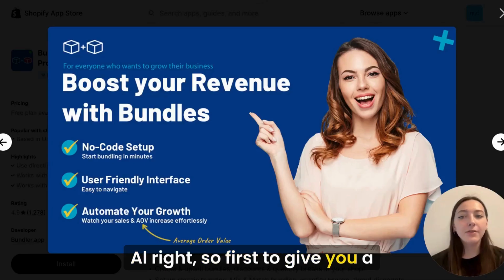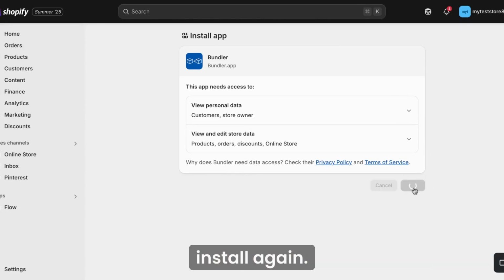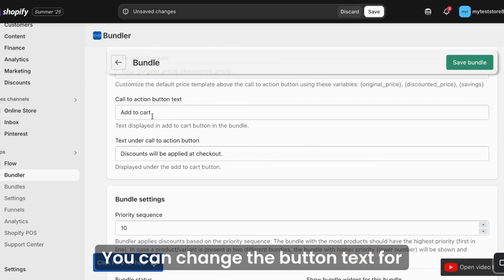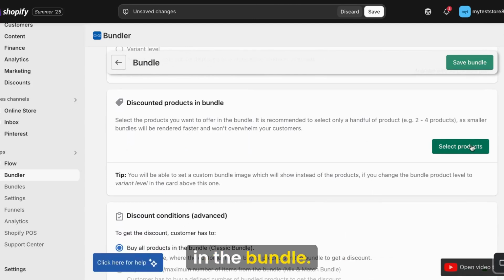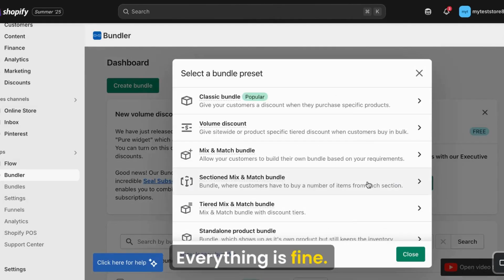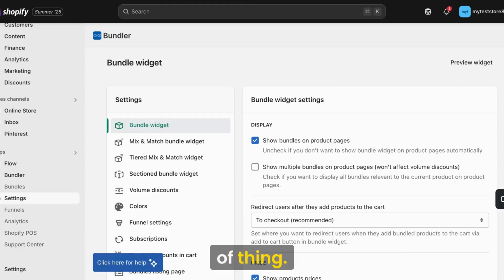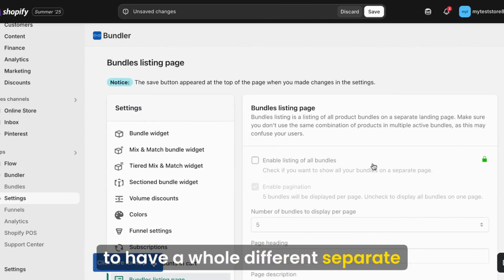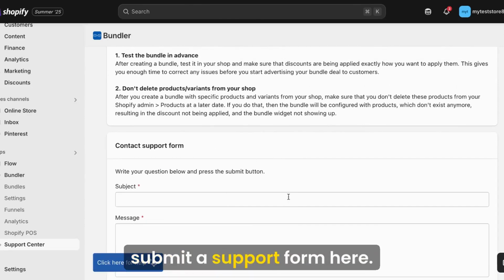Shopify Bundles That Actually Convert | Step-by-Step Setup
💥 Want to increase your Shopify store revenue without writing a single line of code? Meet Bundler – Product Bundles!

This app helps you create smart product bundles, volume discounts, and upsells — all from your product pages. Perfect for skincare kits, outfits, tech accessories, or digital products.

Inside this tutorial, you’ll learn:
✅ How to set up classic bundles and volume discounts
✅ How to upsell complementary products effortlessly
✅ How to customize bundle widgets to match your store branding
✅ How to track performance and optimize your bundles

Start boosting your Average Order Value today, even with the free plan!